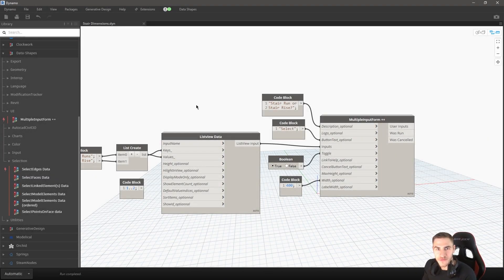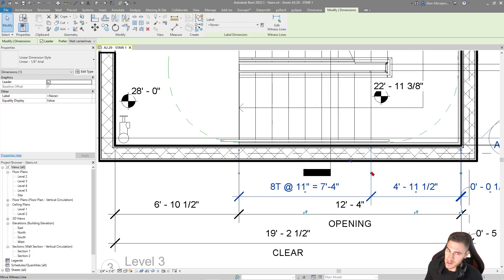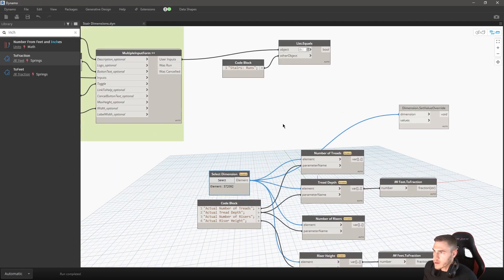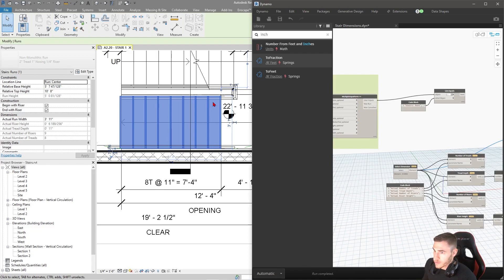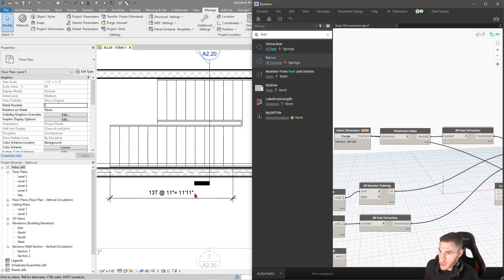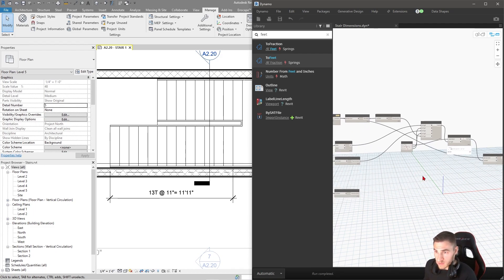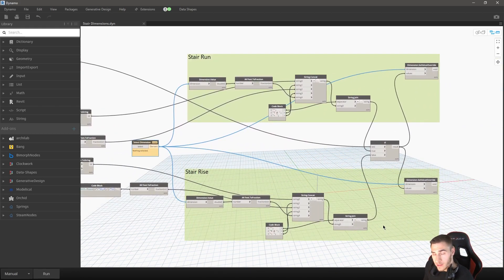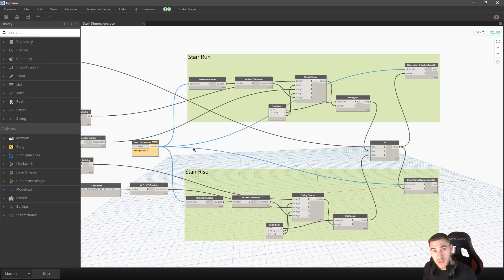Stair Dimension Overrides | Dynamo Script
In this video, we look at stair dimensions and how to automate specific dimensions. A dynamo script will override dimensions to take treads or riser numbers into account along with the dimension length.